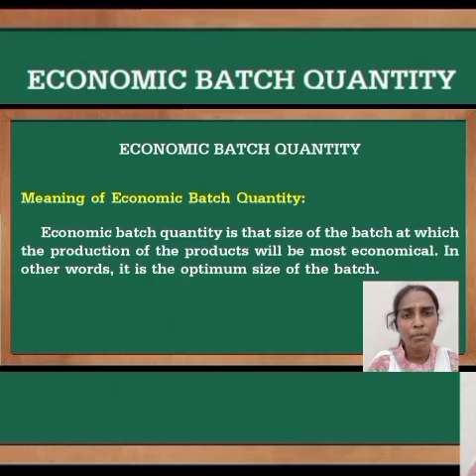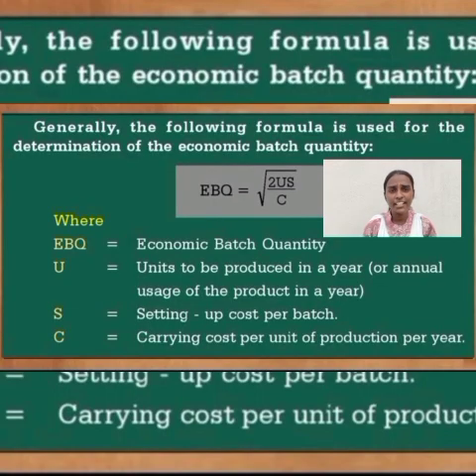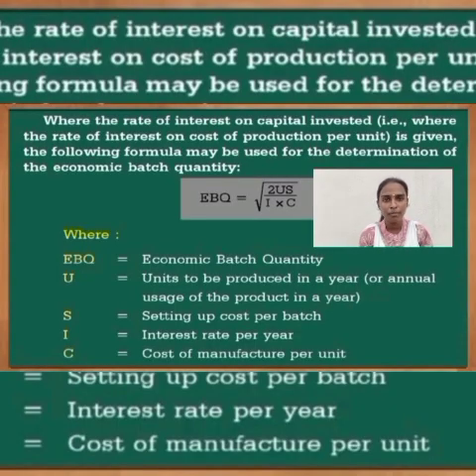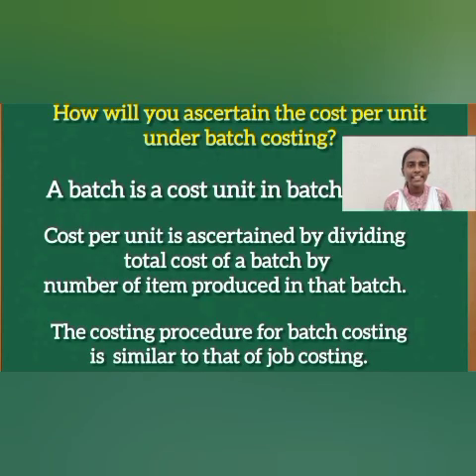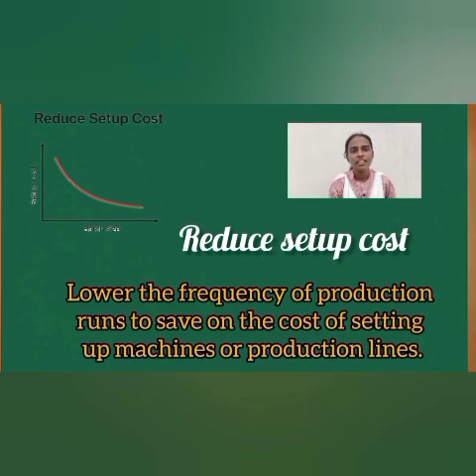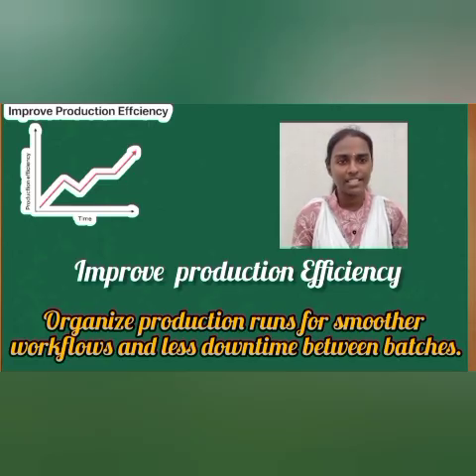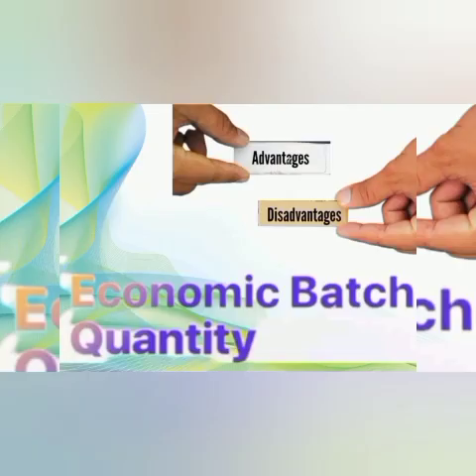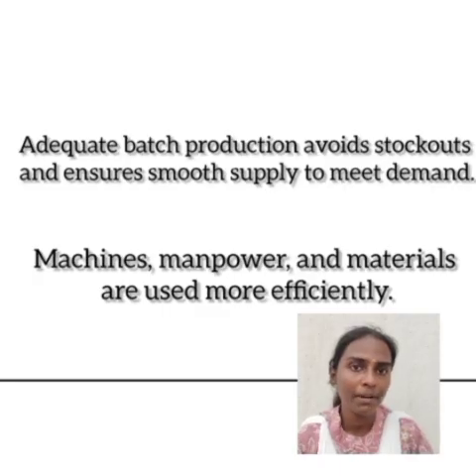EBQ by Muthu Jagadeeshwari